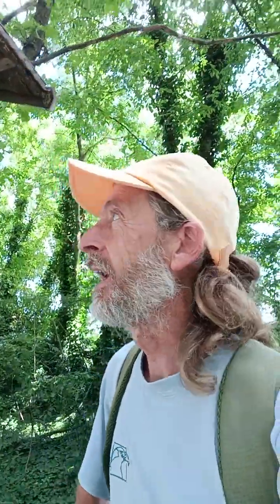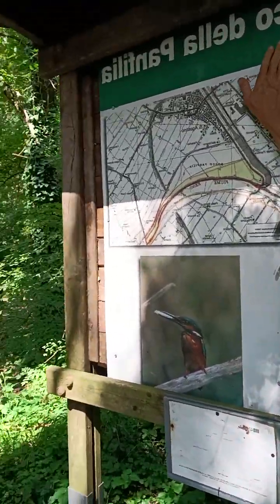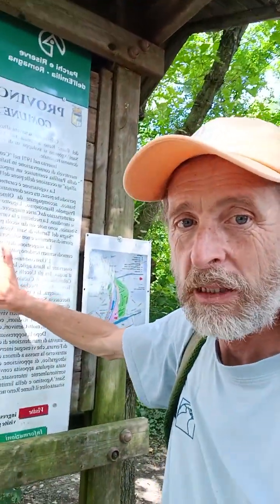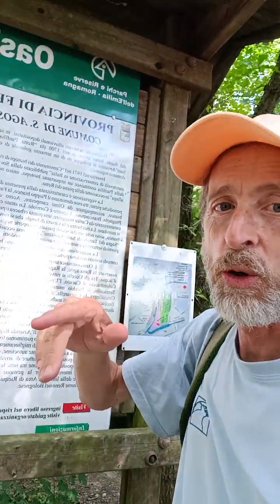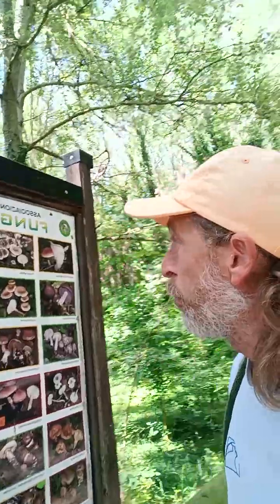Panfilia Nature reserve I, Terre del Reno, Ferrara, Emilia-Romagna, Italy, 04/07/24